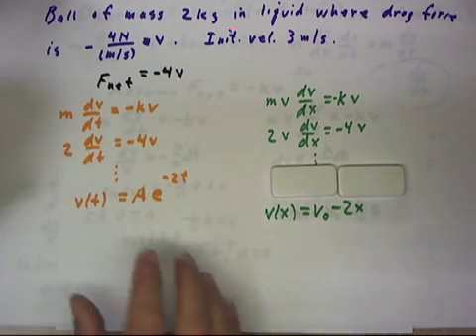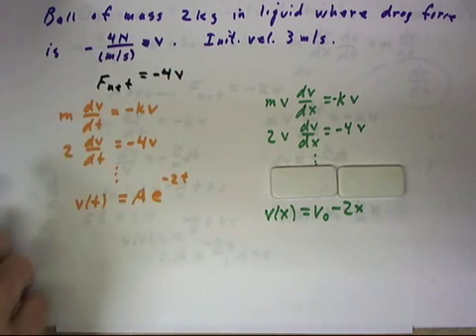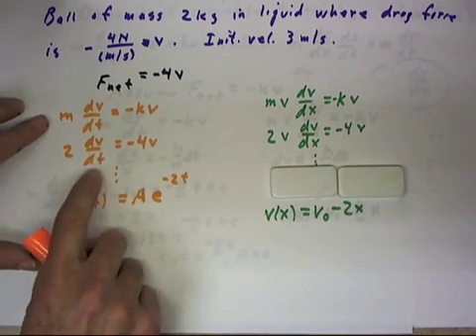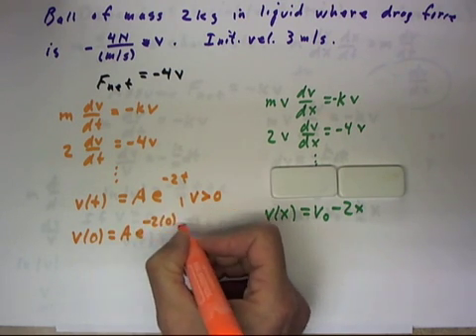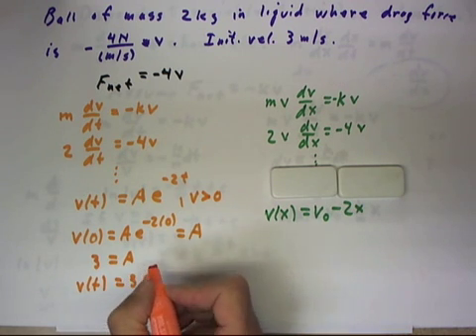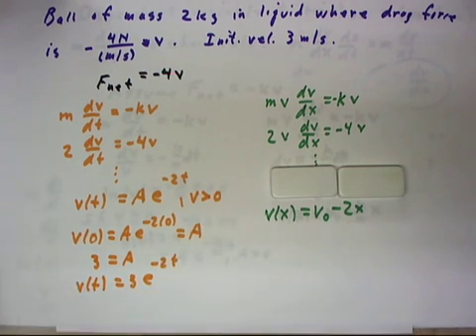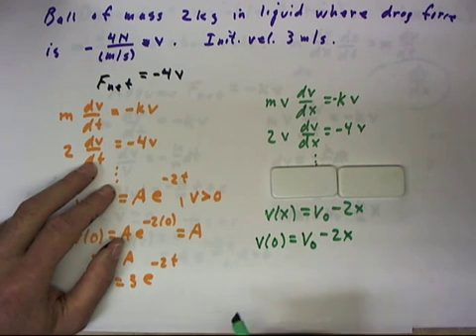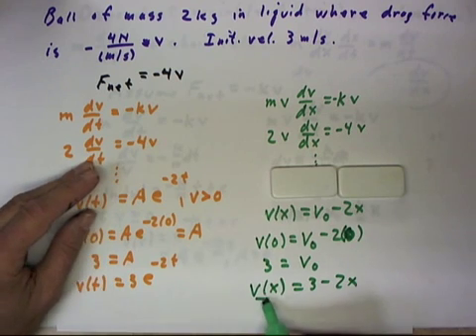diff 02 70